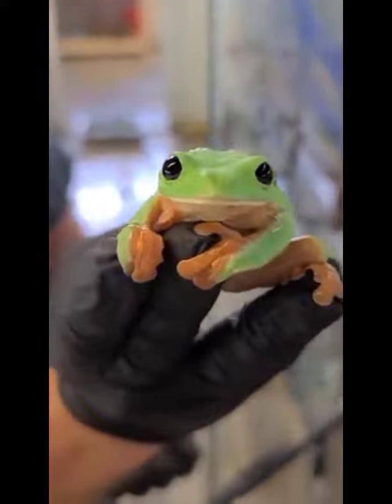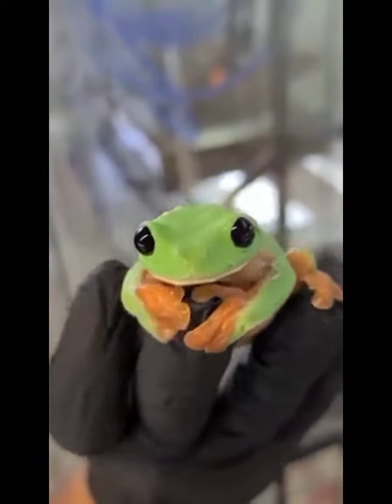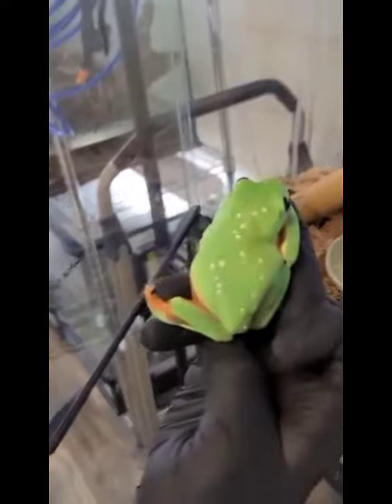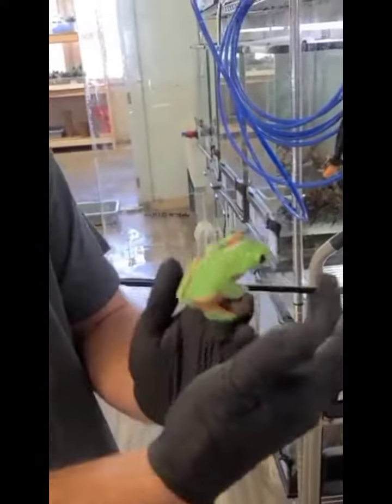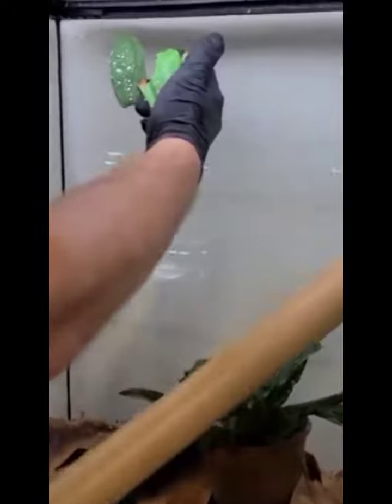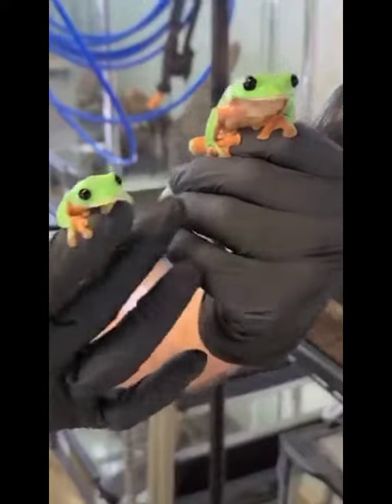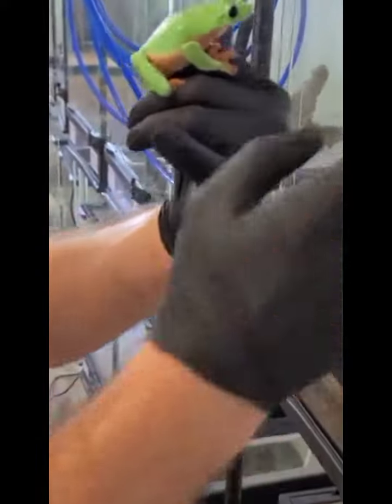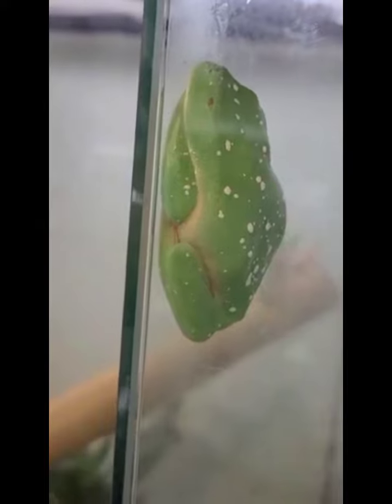Leaping into the frog life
Nature's amphibious wonders